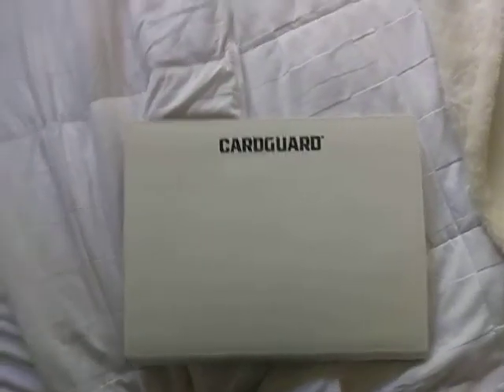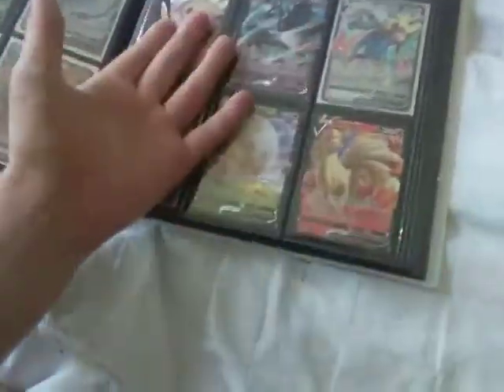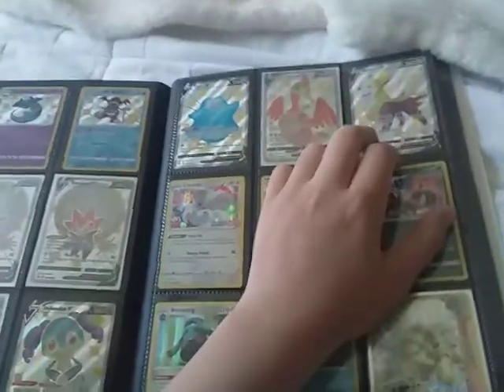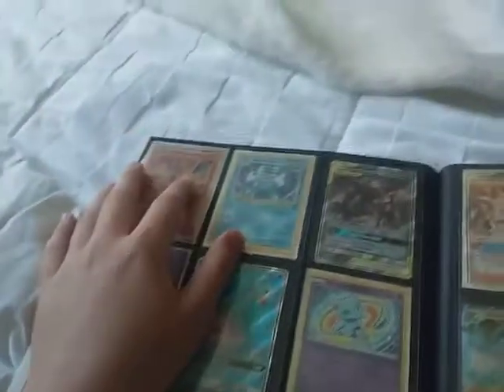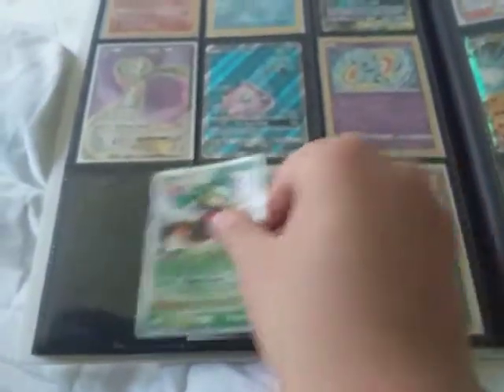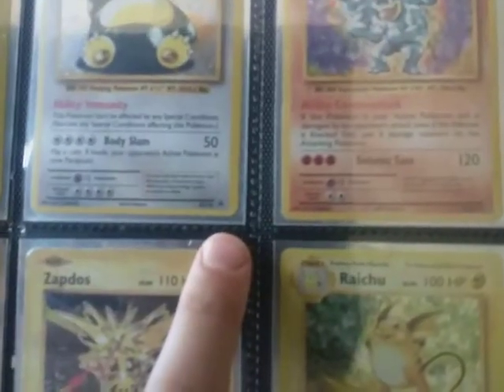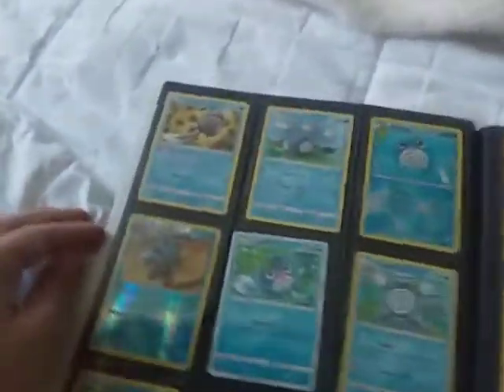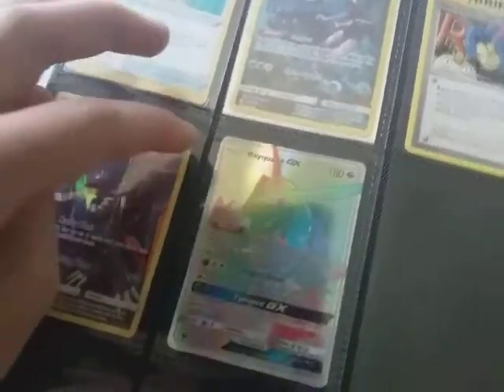Check out my binder